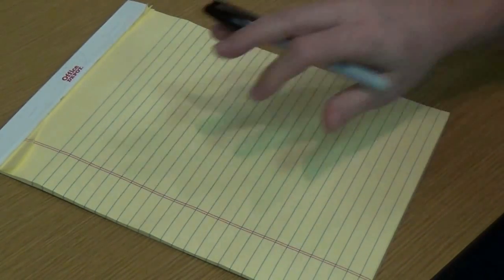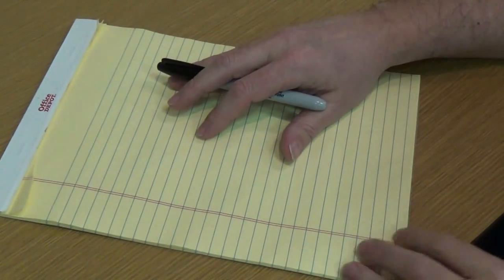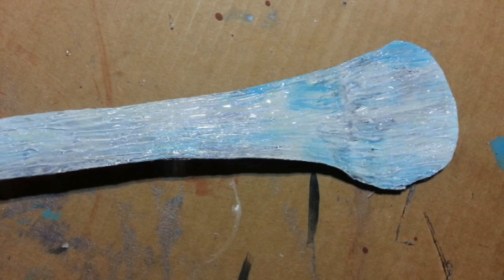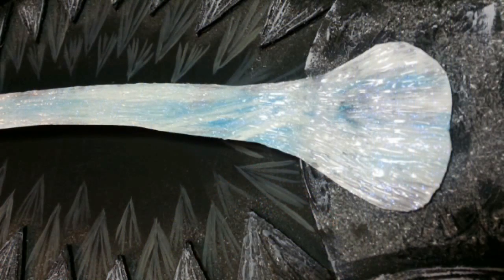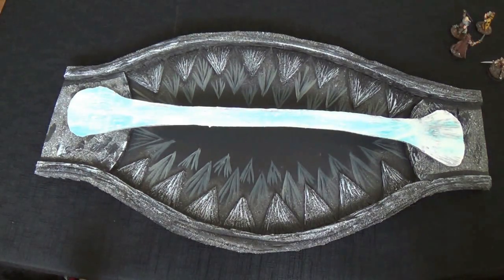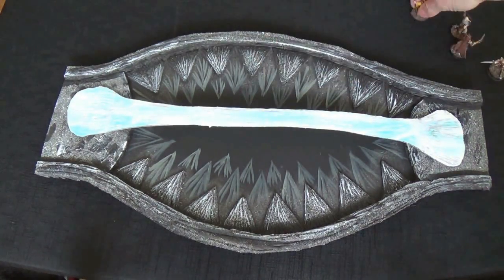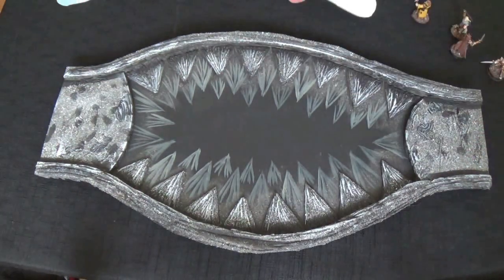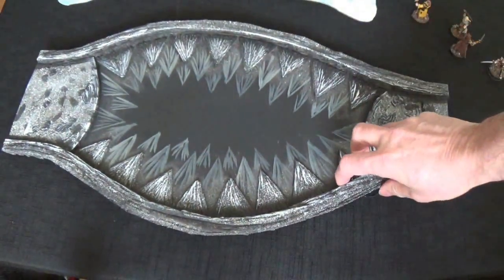Multi-Part Trap Rooms for D&D (Razor rock pit & ice bridge) (The DM's Craft #86)